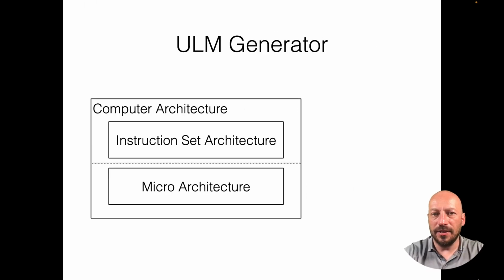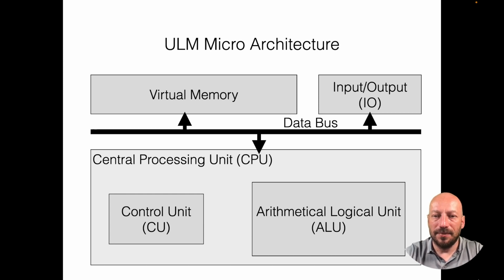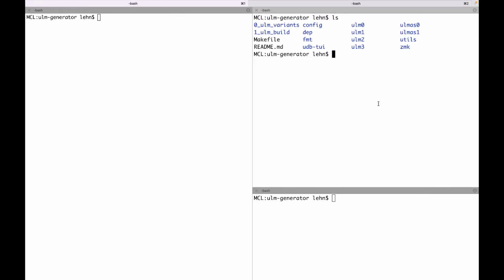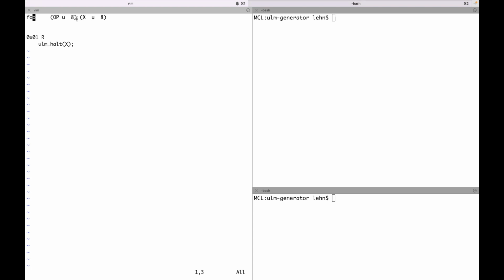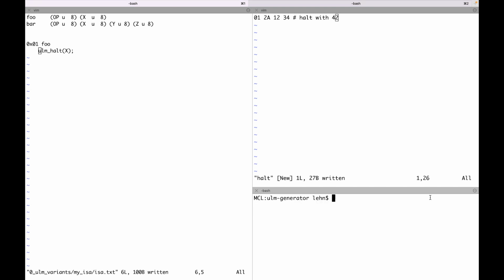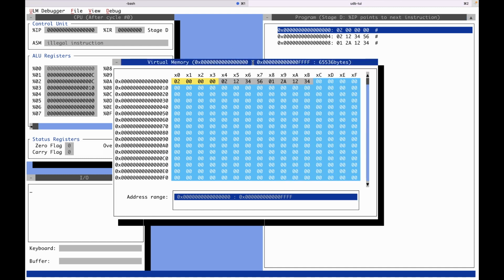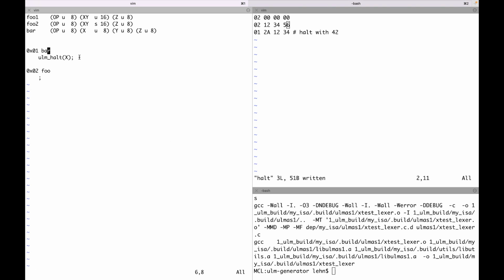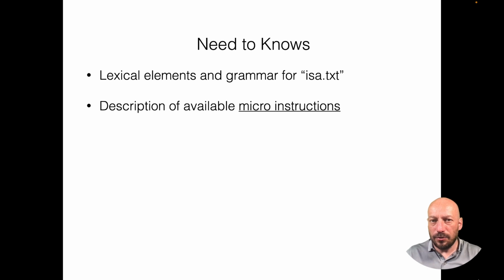HPC0 ULM Generator (Part 1)